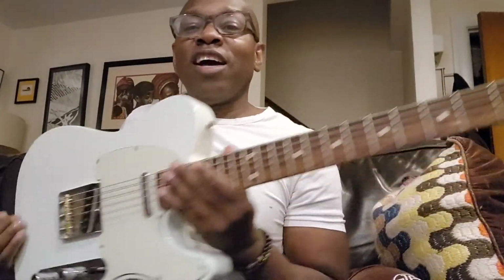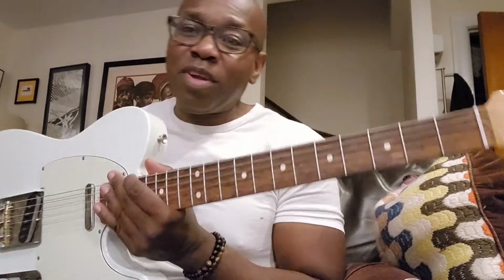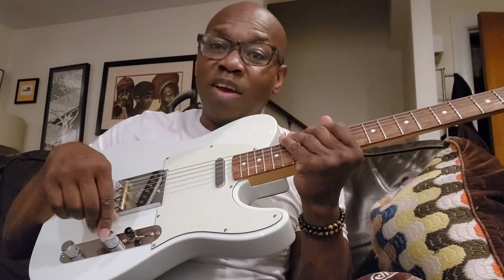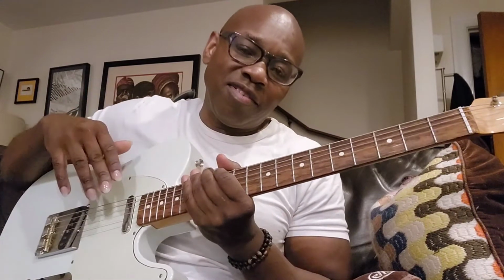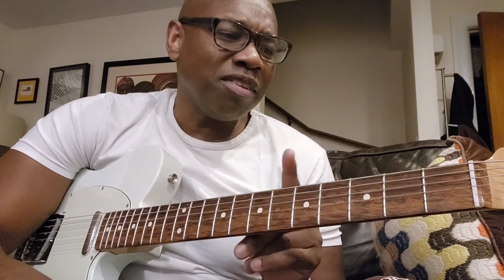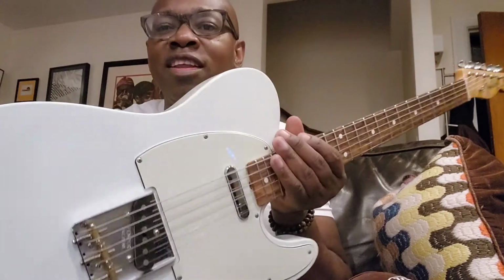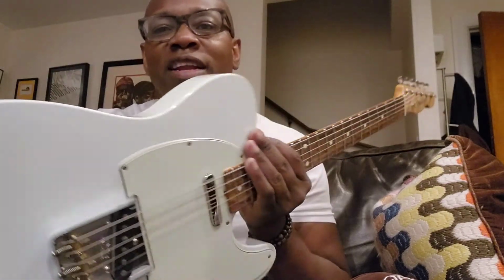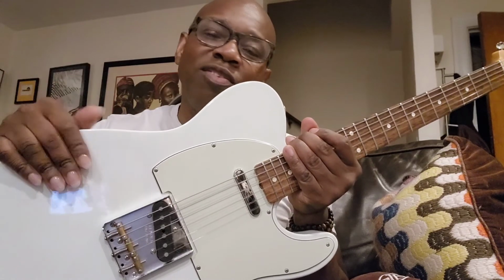Revisiting An Old Friend: Fender Chris Fleming Telecaster